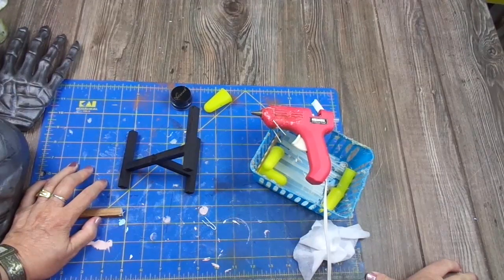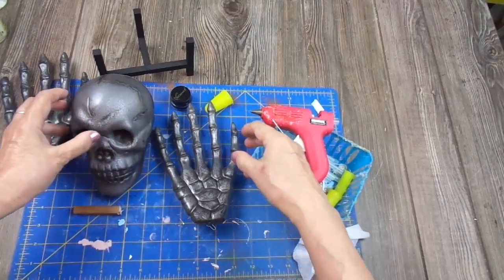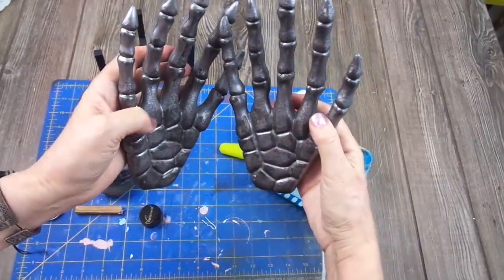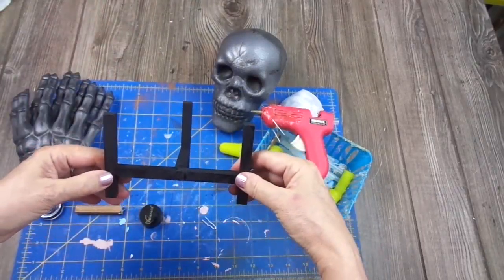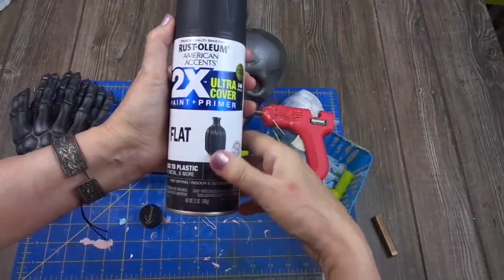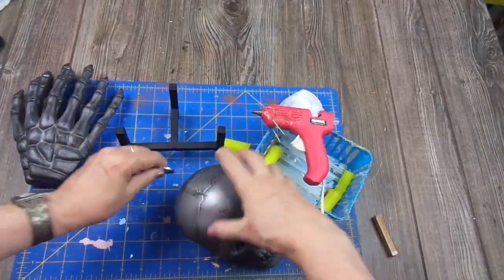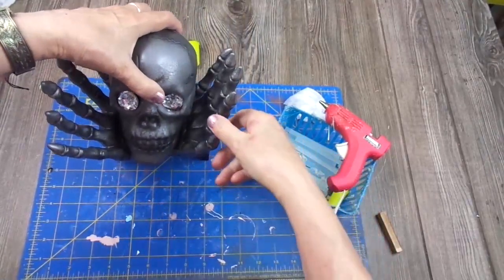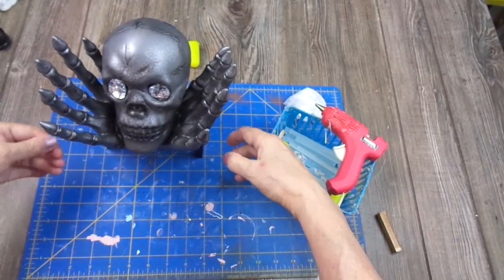Inspired Fall/Halloween DIY - Dollar Tree Halloween Decor - September [2020]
In this video I'll show you how I've made a very cute, easy and quick piece of decor for Halloween using items from the dumpsters, found while dumpster diving with my daughter, and also elements from Dollar Tree.
Please visit the hostesses channel and the playlist linked below as well as our dumpster diving channel.